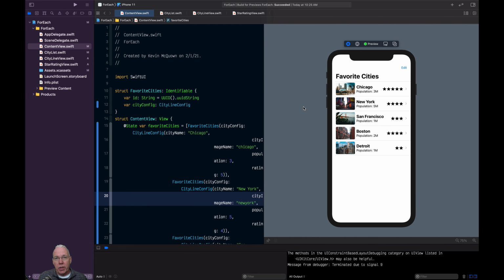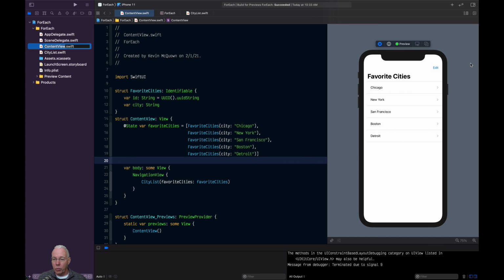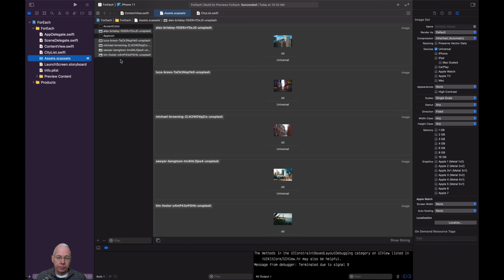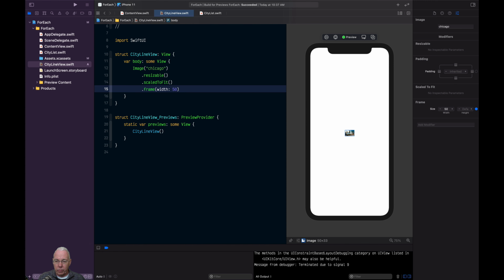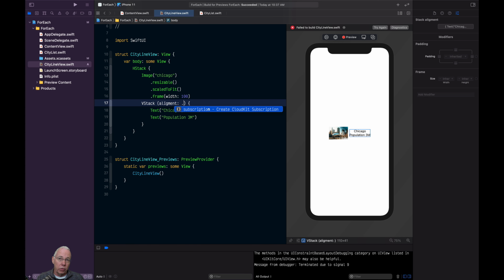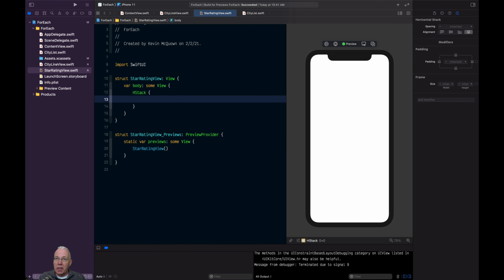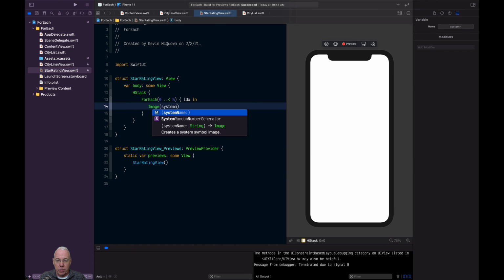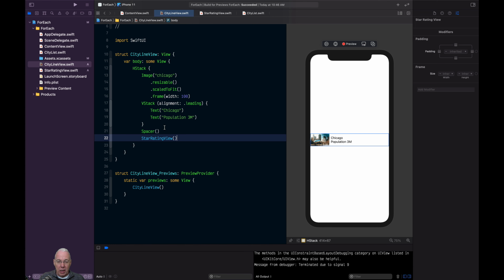Improving Favorite Cities - Part 1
This first part of a 2 part series put together the use of HStacks, VStacks, Image, Text, and ForEach to build out a nicer looking list of cities in our List view.